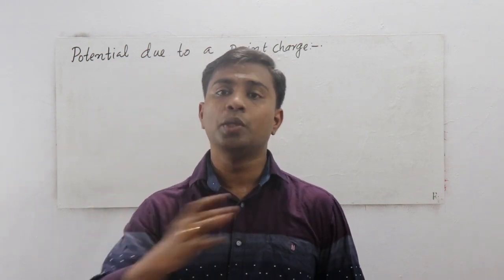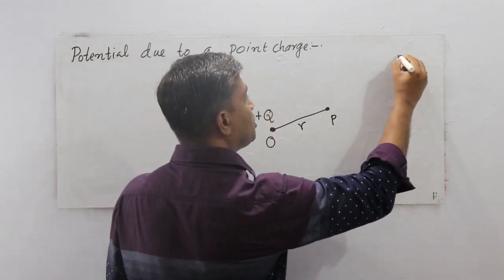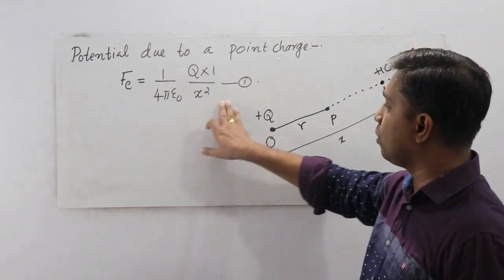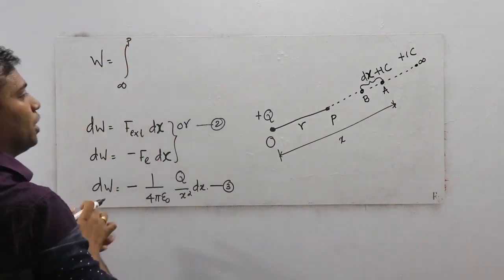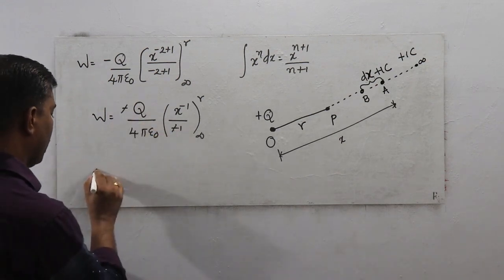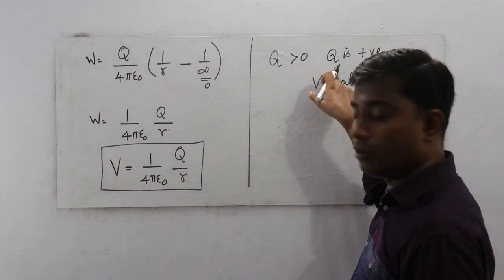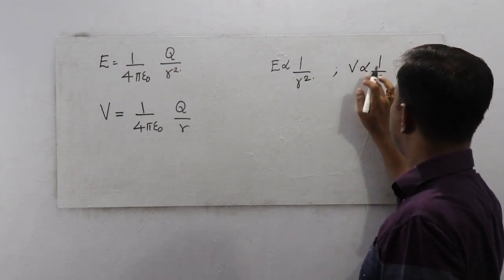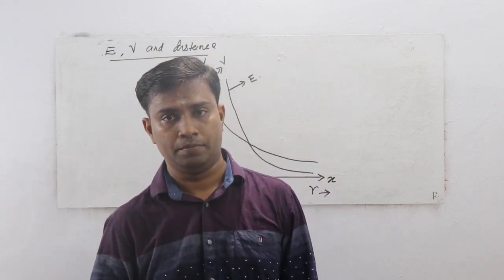CHAPTER 2: POTENTIAL AND CAPACITANCE: PART 2: TOPIC: POTENTIAL DUE TO POINT CHARGE.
CLASS : XII
PHYSICS
CHAPTER 2: POTENTIAL AND CAPACITANCE: PART 2
TOPIC: POTENTIAL DUE TO POINT CHARGE.
THIS VIDEO FOR XII STUDENTS. CLASS TAKEN IN MALAYALAM AND ENGLISH  FOR KERALA STATE AND CBSE STUDENTS.

RENJU@PHYSICS
C/O RENJU V B
VELAYAT KALARIKKAL